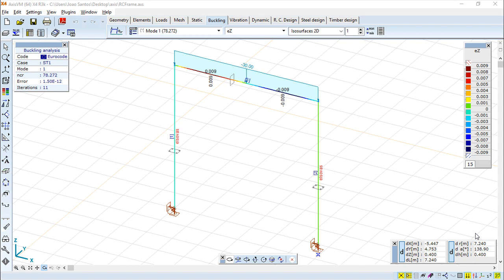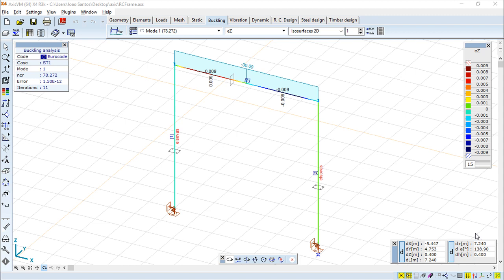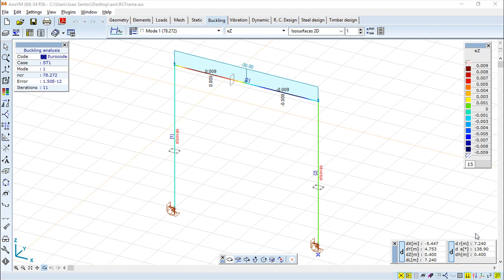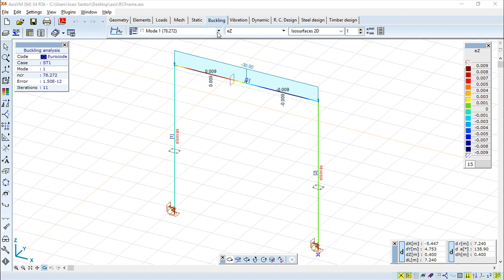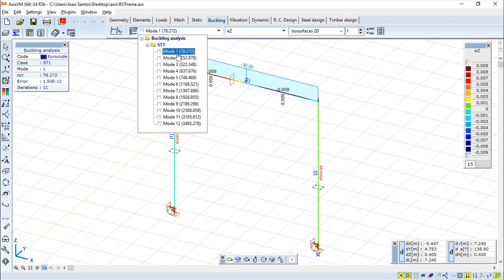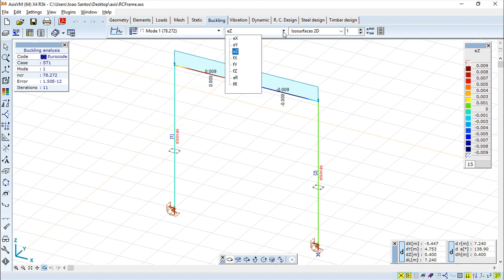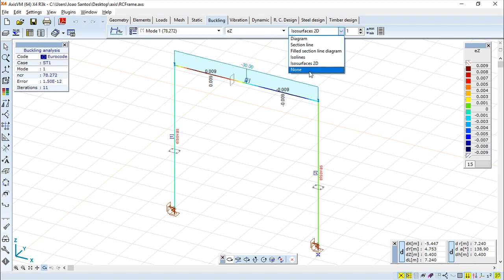AxisVM x4 English - Lesson 42/49 - Postprocessor, Buckling